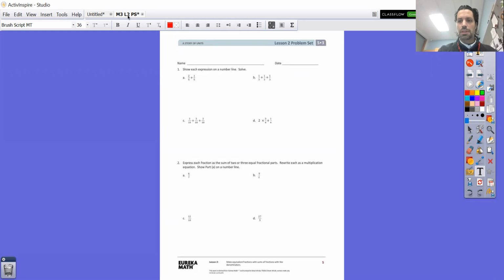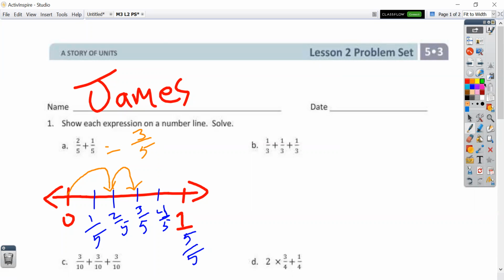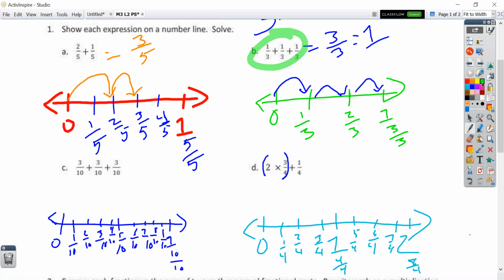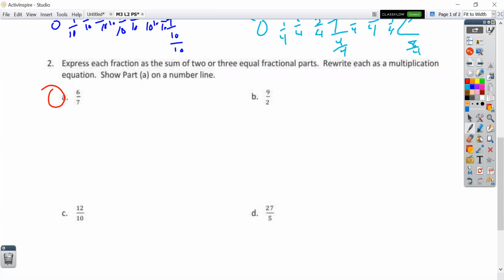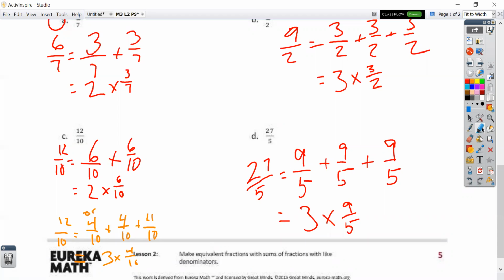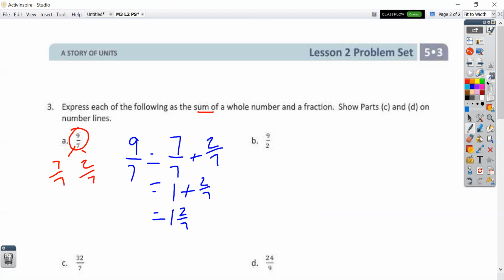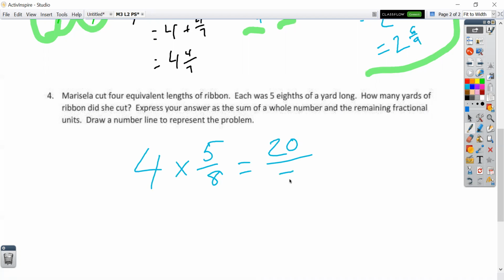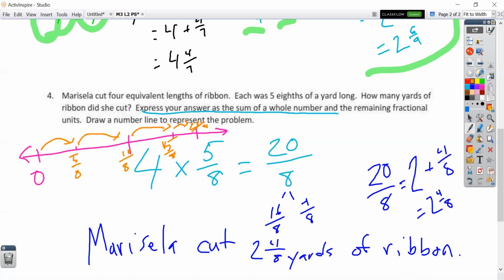M3 L2 Concept